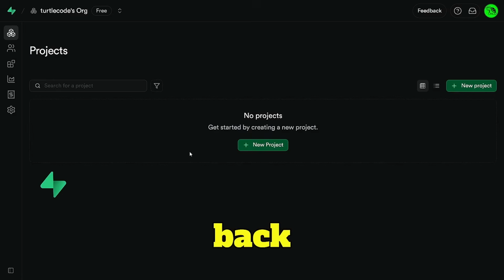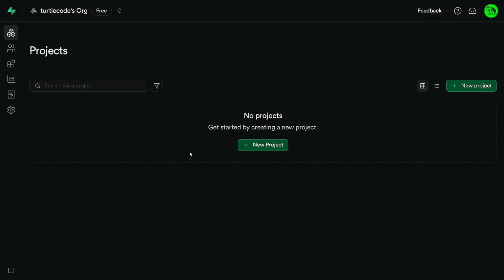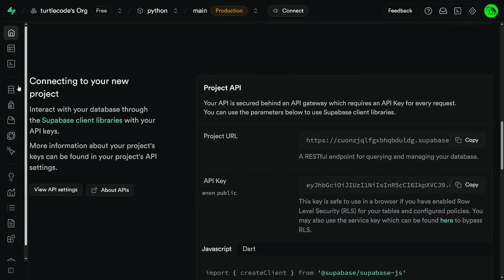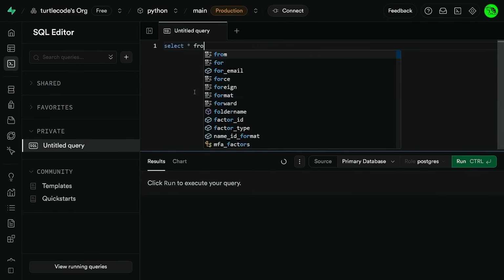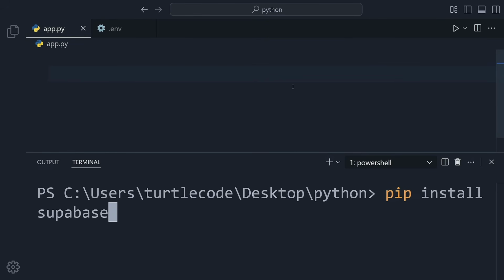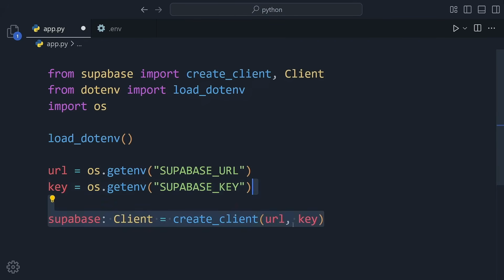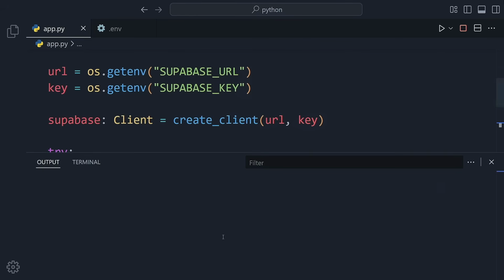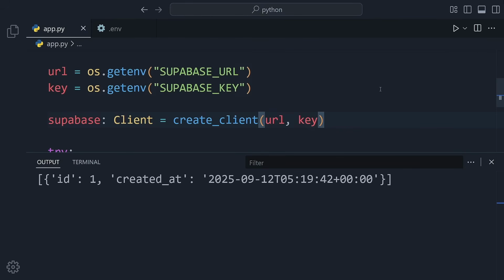Python + Supabase Tutorial: Build a Database, Insert Data & Query with Python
Learn how to use Supabase with Python step by step! In this tutorial, we’ll show you how to create a Supabase project, get your Supabase API key and URL, create a database table, insert data, and query it directly from Python.

We’ll also explain what Supabase is, why it’s a powerful backend service, and how to connect your Python project to it. By the end of this video, you’ll know how to manage your database, work with tables, and fetch data using Python.

0:00 Intro
0:31 Creating a Supabase Project
1:02 Creating a Table
1:44 Setting Up Python with Supabase
3:10 Creating a Policy – So Python Can Access Data

Key topics covered in this video:

🔸 What is Supabase and why use it
🔸 Creating a Supabase project
🔸 Getting your Supabase API key and project URL
🔸 Creating tables and inserting data
🔸 Connecting Python to Supabase
🔸 Querying data from Python
🔸 Understanding Supabase policies